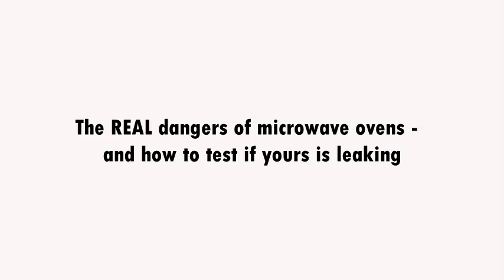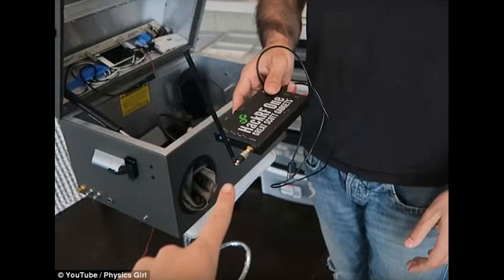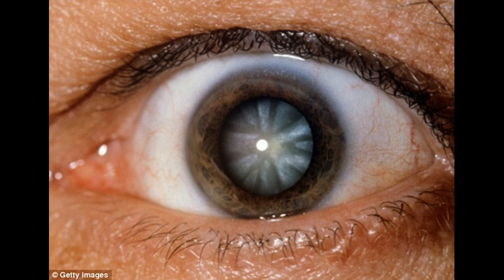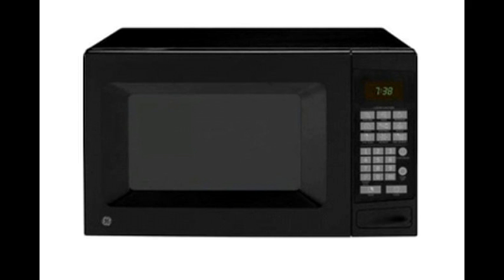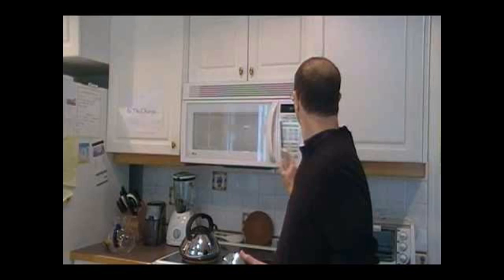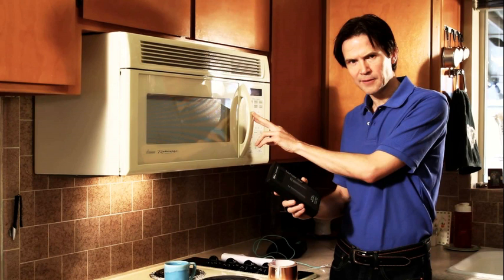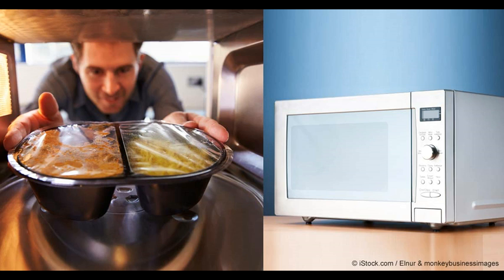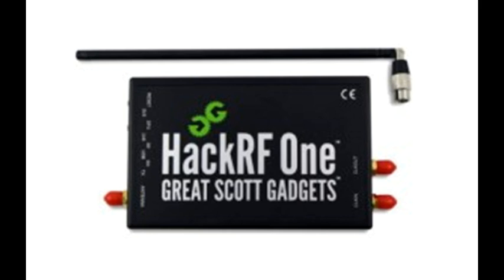The REAL dangers of microwave ovens - and how to test if yours is leaking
From cataracts to cancer: The REAL dangers of microwave ovens - and how to test if yours is leaking. Microwaves are energy-efficient and easy to use, but carry health risks; Radiation expert Dr Magda Havas tells us how we risk cancer, cataracts; She also shares a test you can do to see if your oven leaks